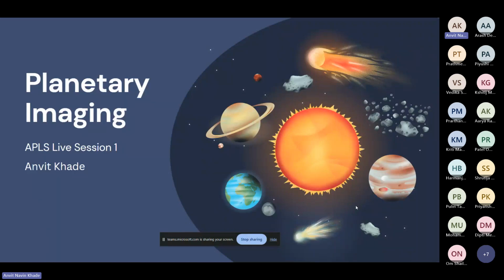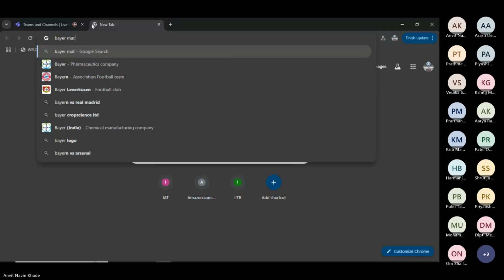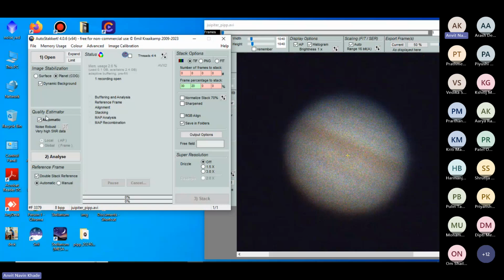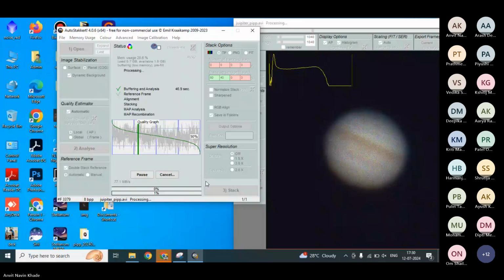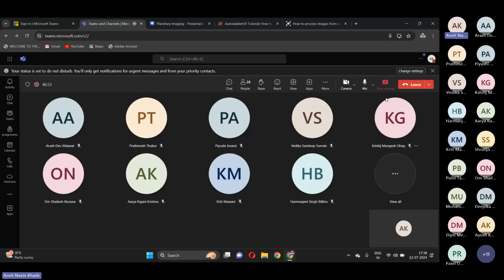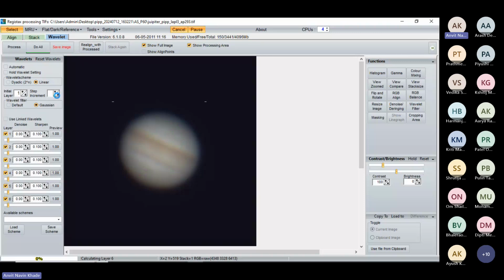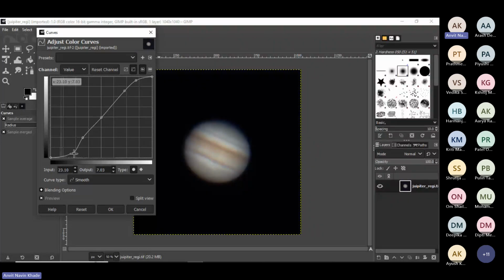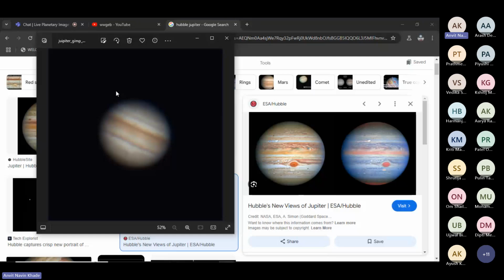Planetary Imaging | Session 1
In this live processing session, we'll first glance at the theory of planetary imaging. Later we'll introduce you to Pipp, autostart and Registax and Gimp. This tutorial would make you capable of processing RAW videos captured from ground-based telescopes.

Credits to Wido's astro forum to make Jupiter data publicly available.